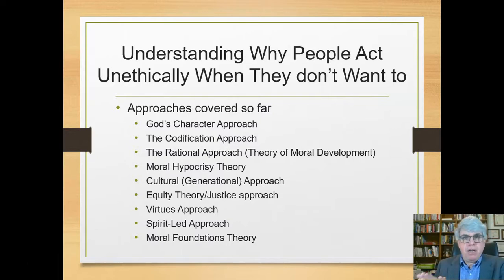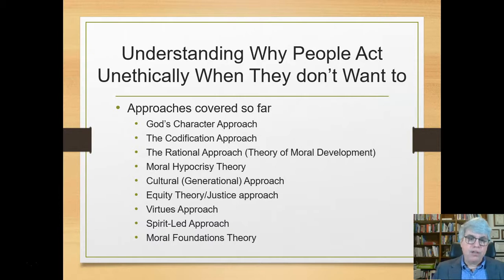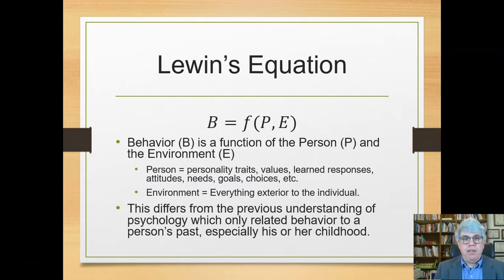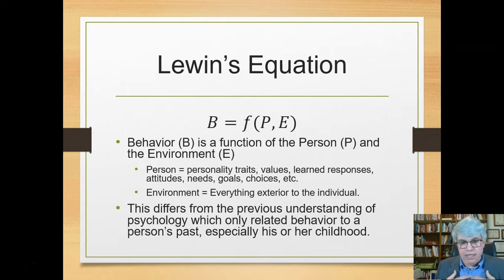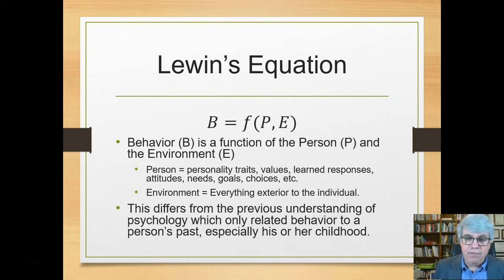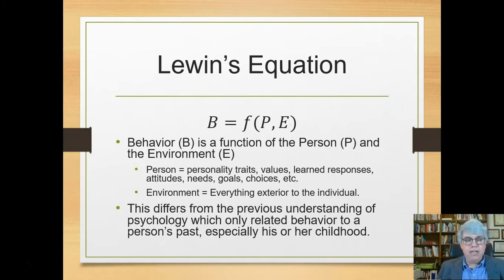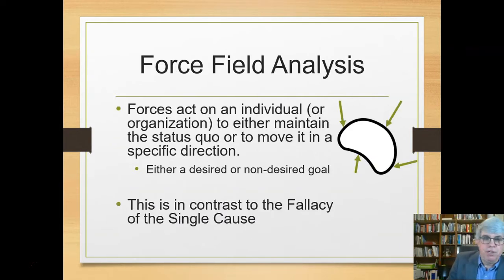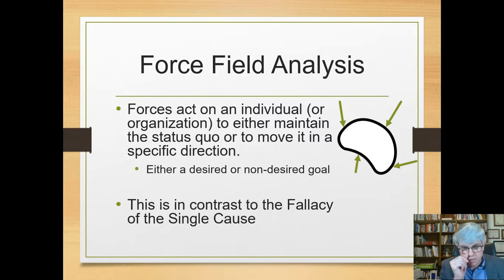Situational Factors Approach to Ethics: Behavior as a Function of the Person and Environment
An introduction to some of Kurt Lewin's concepts relevant to organizational ethics.